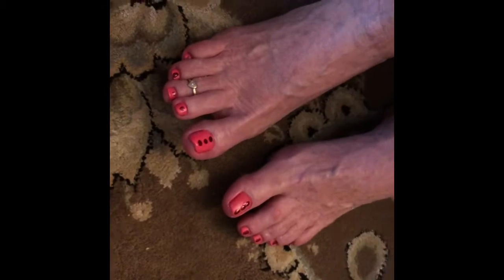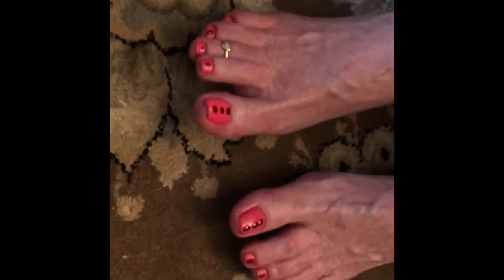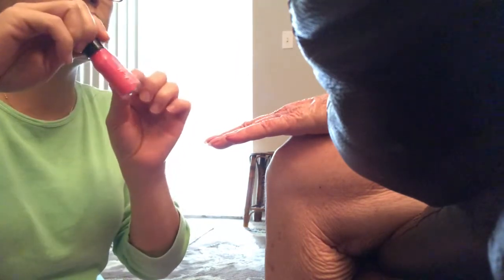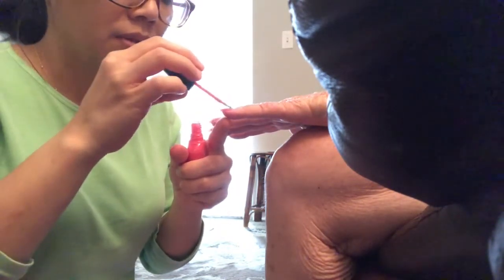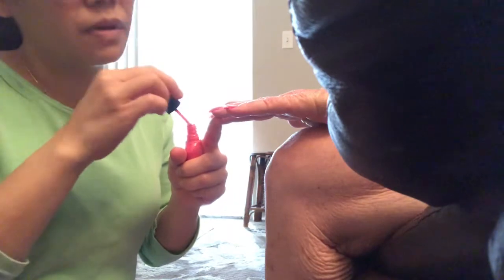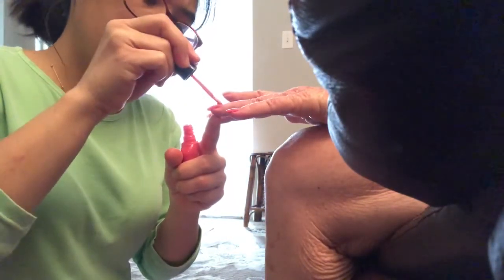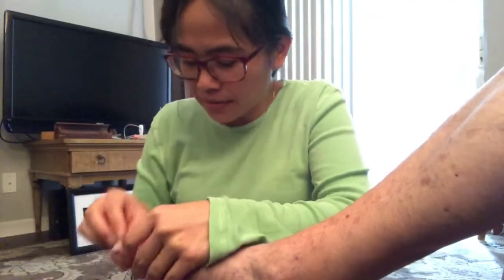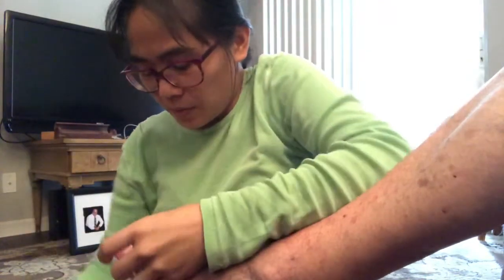NAIL POLISH OF MAMA J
Our bonding time with Mama J

I colored her nails and she loves it. Thanks that you love Mama J. Next time its gonna be a different color then.